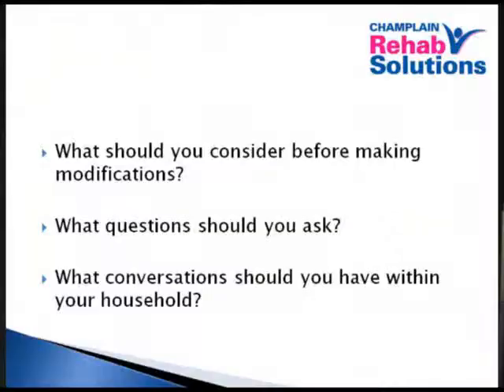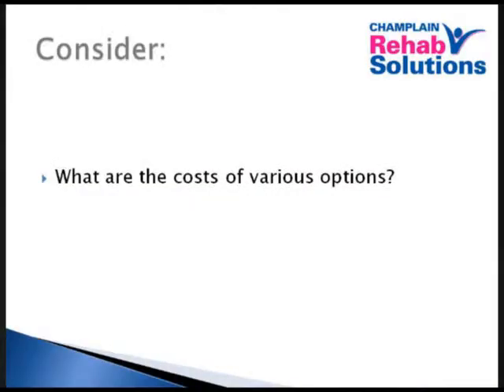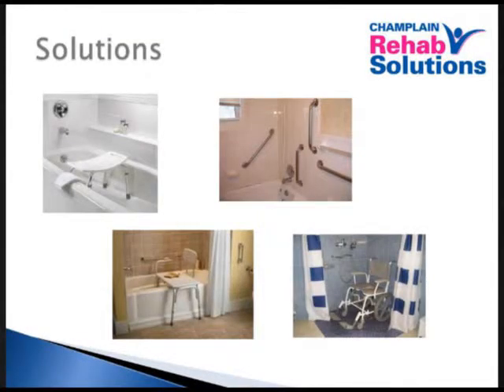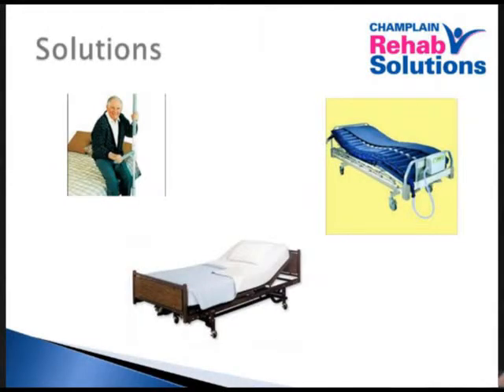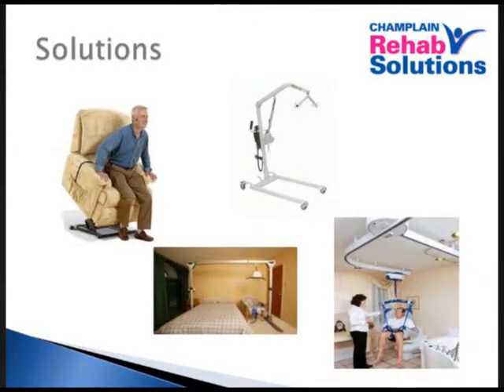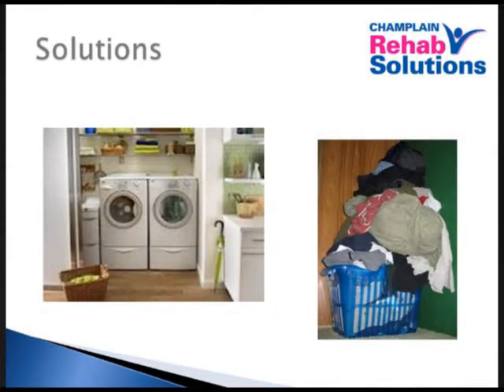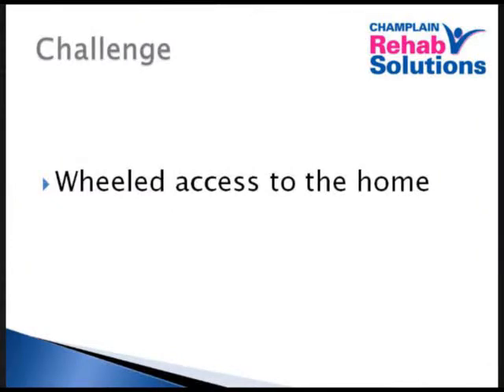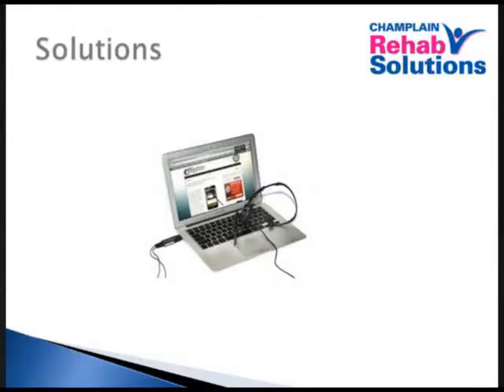Session 4- How to Stay in your Home- Living with a Physical Disability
Living at Home with a Physical Disability
Sandy Alexander, Occupational Therapist
How to Stay in your Home- Living with a Physical Disability